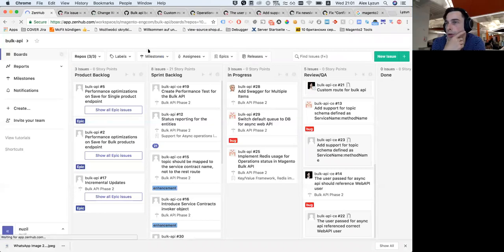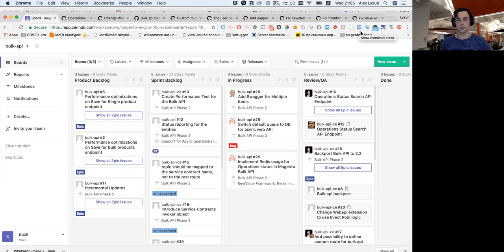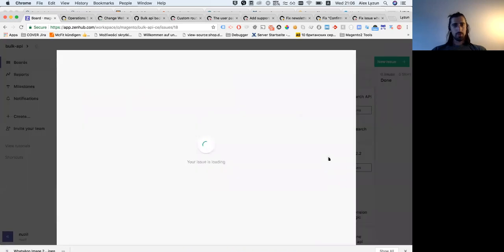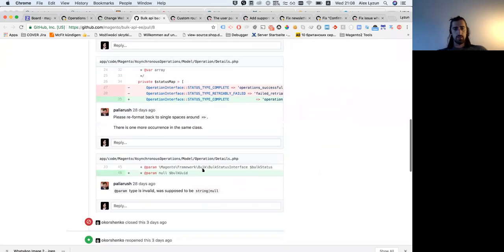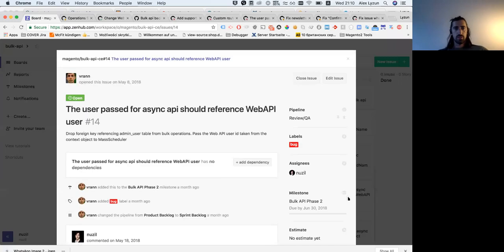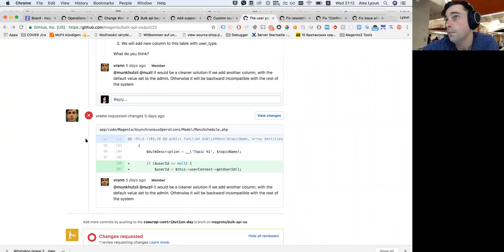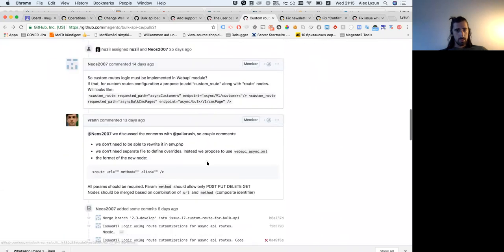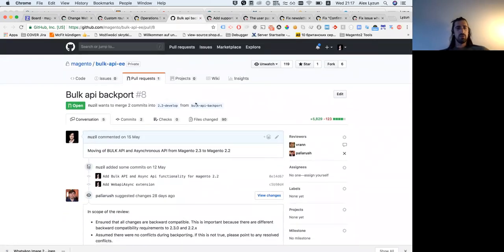Magento Bulk API Community Meeting, 20 Jun 2018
Walk through open pull requests by @nuzil:
- backport of Bulk and Async APIs to Magento 2.2. Having that Mganeto 2.2 has queues support in EE only, it will be released as an EE extension
- New feature: new API to search for bulk requests history by status and timestamp
- New feature: support of overriding on the bulk API endpoints
- bugfix: support of the topic schema declaration as a method signature